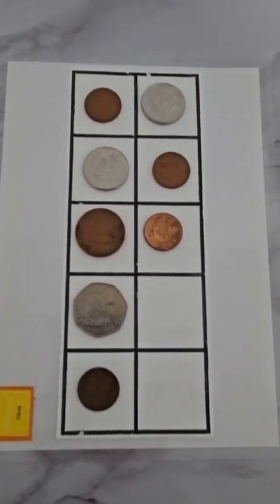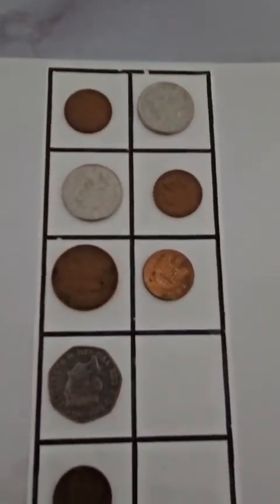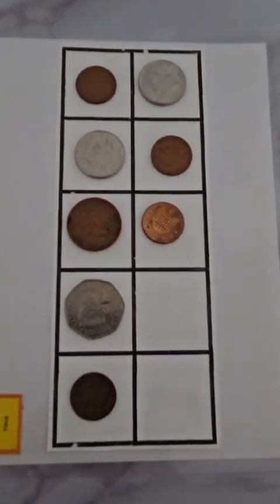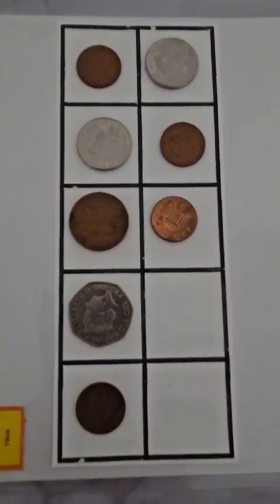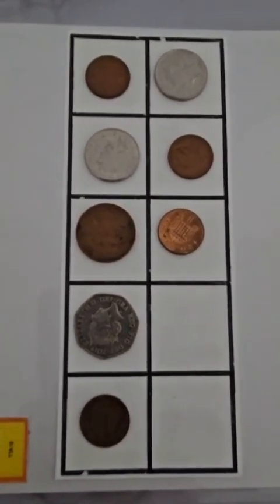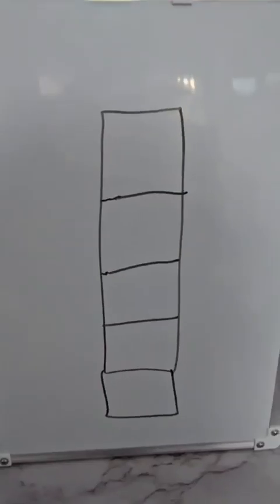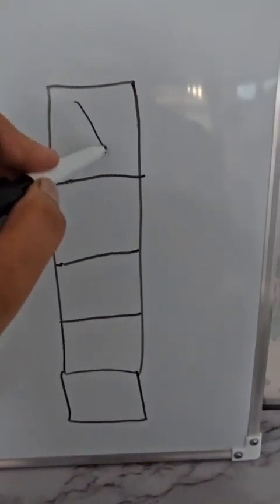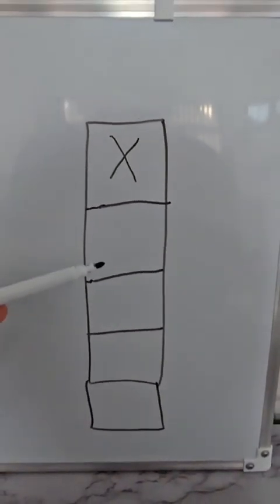combining the 5 and 10 frame counting methods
In this video, we have combined both the 10 and 5 frames for a bonus session.
 we can use these methods to teach and help our children to reach targets early. These are a good method to get your child ready for reception and move into year one with comfort. All schools use frames of 5 and 10 for counting, and we can also create our own at home.